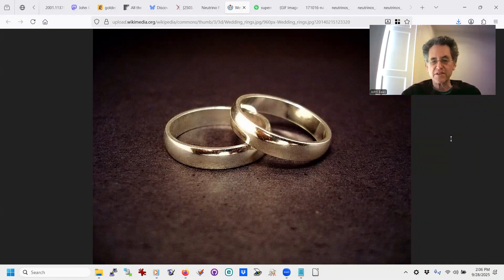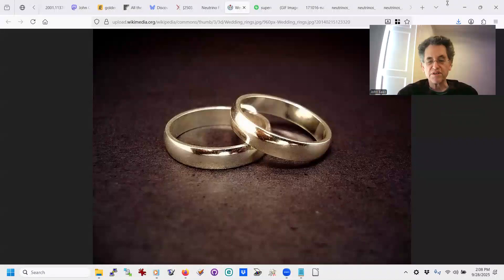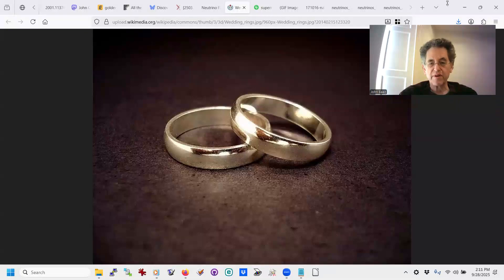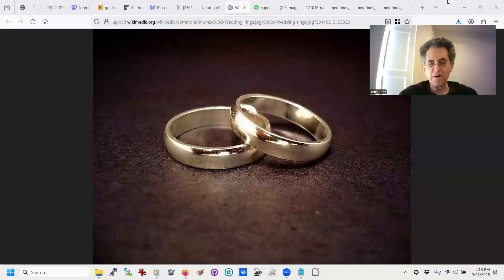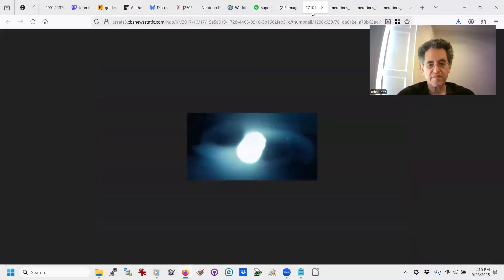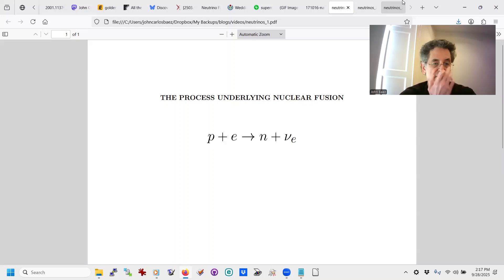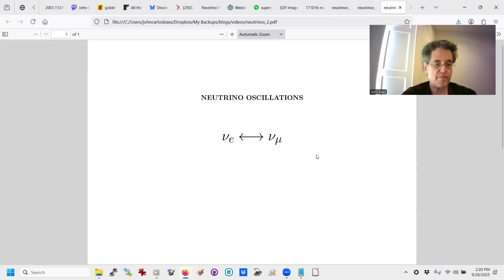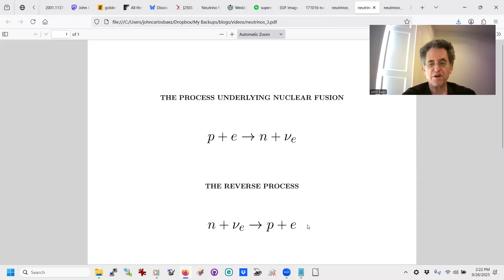Neutrinos and gold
This is the first of my "Edinburgh Explorations" videos for the University of Edinburgh.  Today I'll talk about this paper saying that neutrino oscillations may increase the formation of gold and other heavy elements in neutron star mergers: